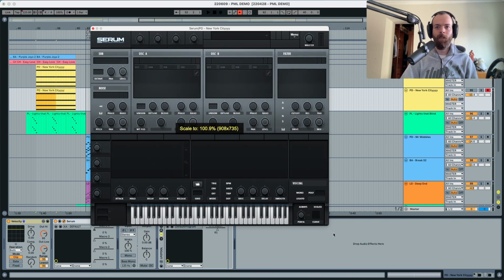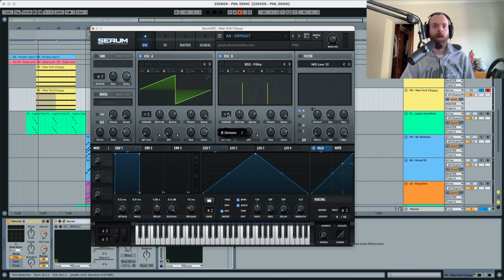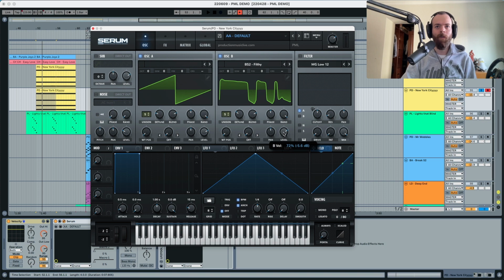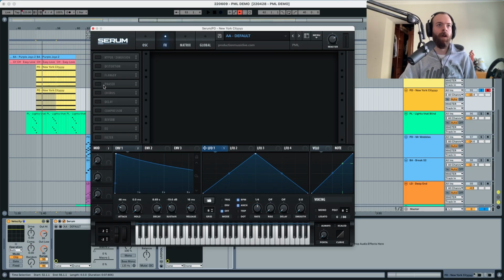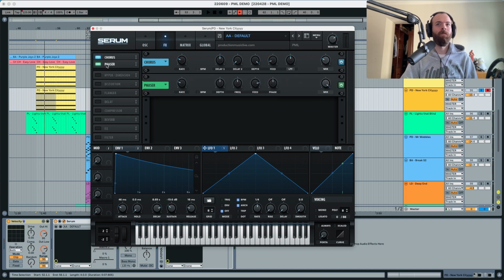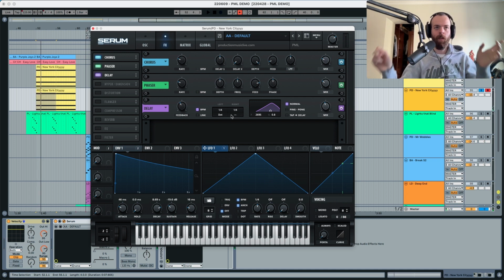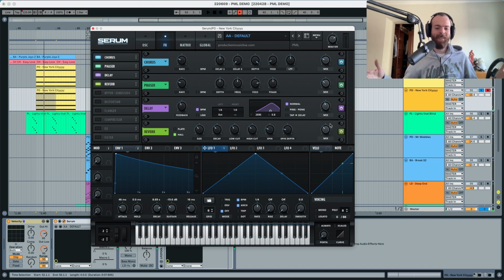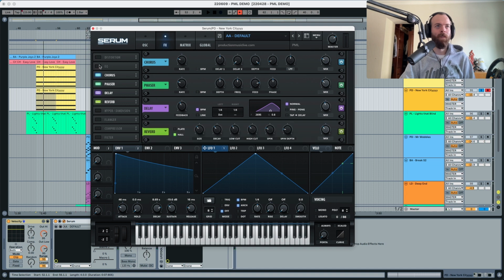Serum Tutorial | House Pad Sound | New York City Pad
TIMECODES

00:00 Start
00:10 Playing the sound

BUNDLES